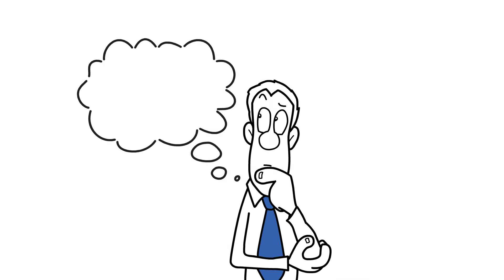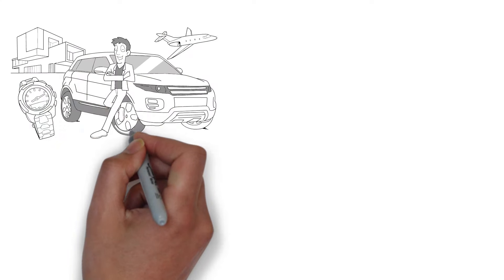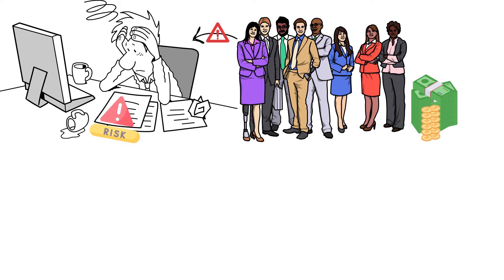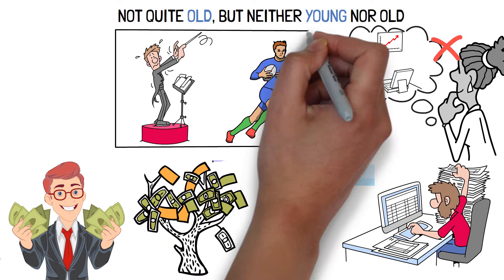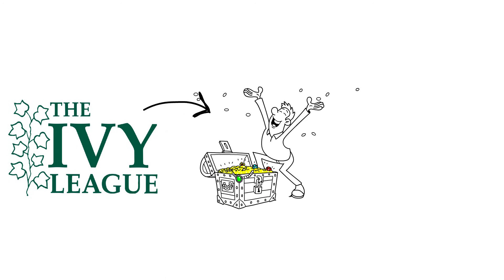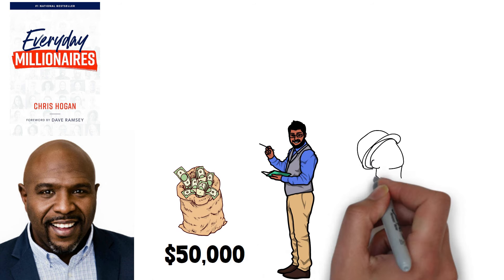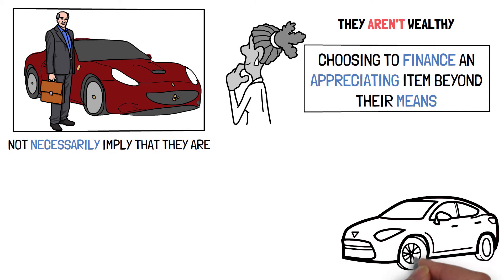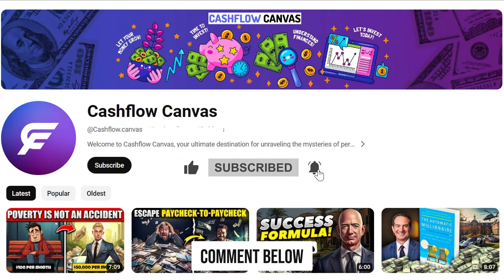How Everyday People Build Wealth (Everyday Millionaire by Chris Hogan)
Forget fancy cars and lottery wins! This video dives into the habits of REAL millionaires, based on a survey of 10,000+ people. You'll learn:

Shocking Truths: Discover how many millionaires are self-made, their average income, and what careers they actually have (Spoiler Alert: It's not all CEOs and celebrities!)
Smart Habits: Learn how millionaires save, invest, and avoid debt to build lasting wealth.
Is College Necessary? Find out if a fancy education is the key to riches, and explore alternative paths.
Time is Your Ally: Learn how ANYONE can start building wealth today, even with a modest income.
This video is perfect for you if you're interested in:

Personal finance
Building wealth
Investing strategies
Debunking money myths

📝 Share your thoughts and questions in the comments below. We love hearing from our viewers!

Take Control Of Your Money

🎥 Dive into our playlist of related videos exploring various aspects of personal finance and investing to achieve financial freedom.

0:00 - Stereotypes about millionaires
1:00 - Inheriting wealth myth debunked
2:07 - Importance of financial risks
3:44 - Reality of wealth accumulation
4:09 - Role of education and student debt
5:54 - Misconceptions about millionaire occupations
8:23 - Millionaire spending habits
9:23 - Conclusion and call to action